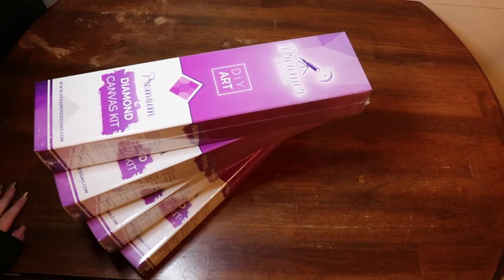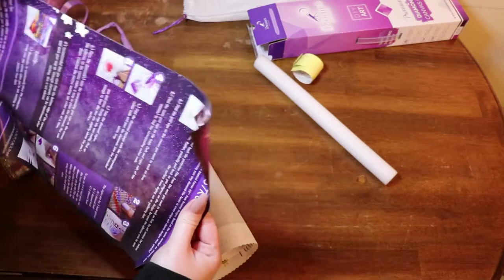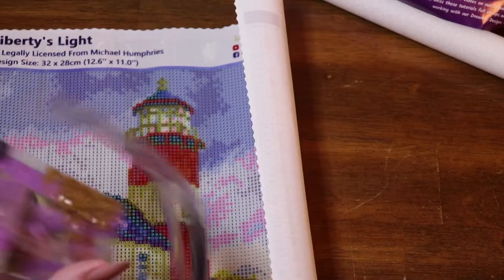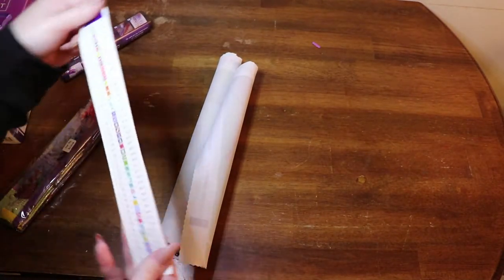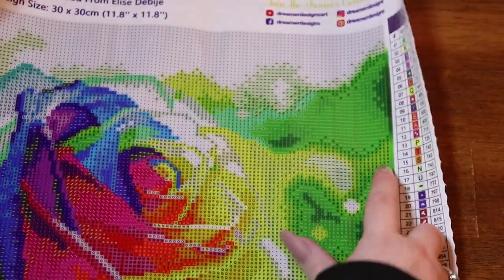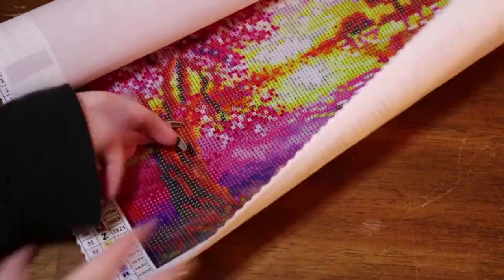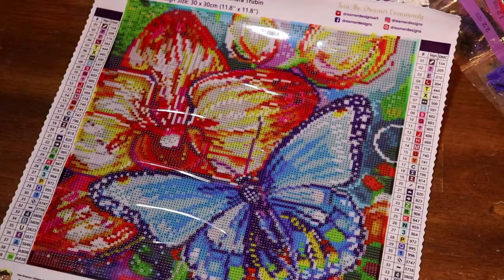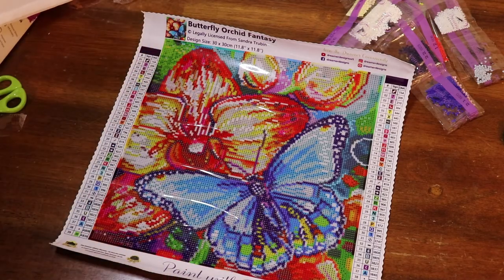Dreamer Designs; Trying ALL of the trials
🥰Hello🥰

In today's video we will be unboxing the trial kits from Dreamer Design

Storage:
28 slot
Elizabeth Ward storage

Pen:
I either made it myself or its just a basic one with a bunch of squishy grips